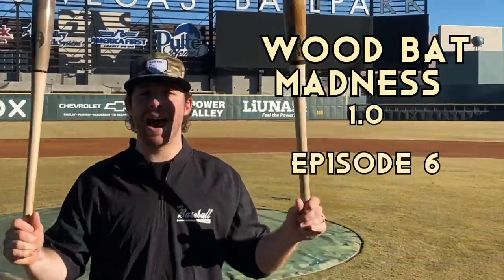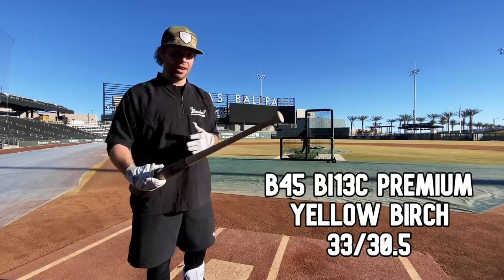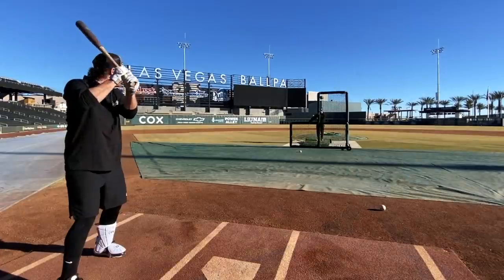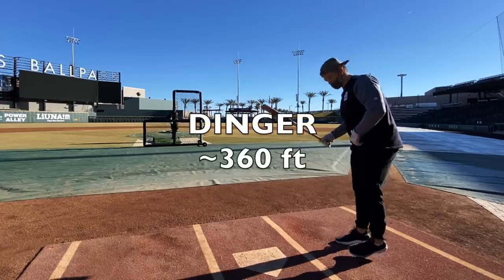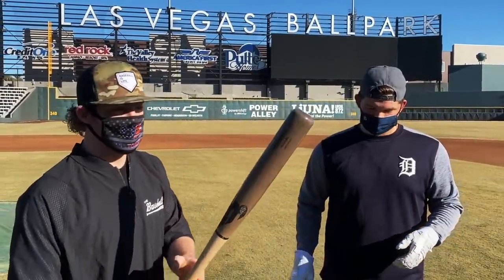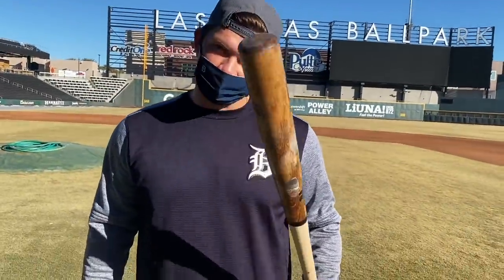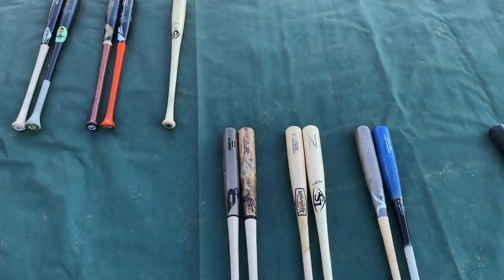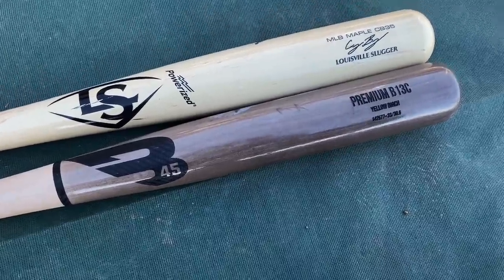B45 Birch (B13c) vs. Stinger Birch (P72/JN11) | WOOD BAT MADNESS 1.0 Episode 6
The Baseball Bat Bros bring you BAT MADNESS (think: 'march madness') - a bracket-style tournament featuring each bat from a certain baseball bat category.
Today we continue WOOD BAT MADNESS 1.0 (real/full wood bats) with the B45 B13C Premium Yellow Birch and the Stinger Pro Model P72/JN11 (The Swingman) Birch! The winner of this matchup will go on to face off against the Cody Bellinger MLB Prime from Louisville Slugger.

3) If you're looking to buy a bat, head over to BaseballBatBros.com to see our Top 10 BBCORs of the year and click our referral link/button next to the Bat Bro Scale image to make your purchase.